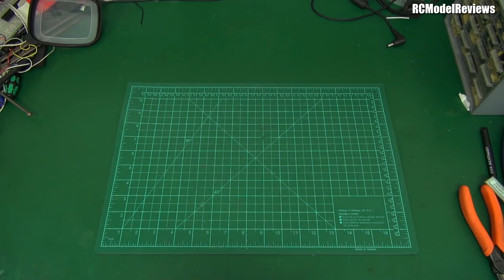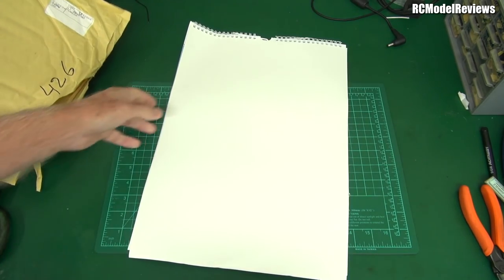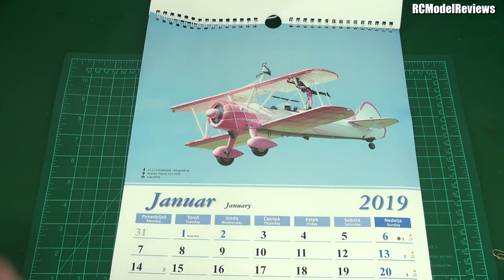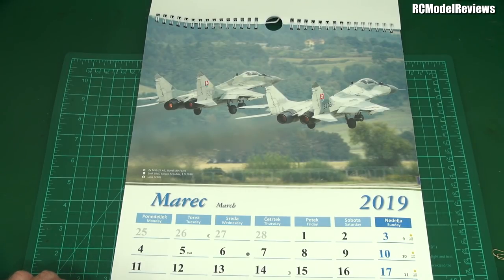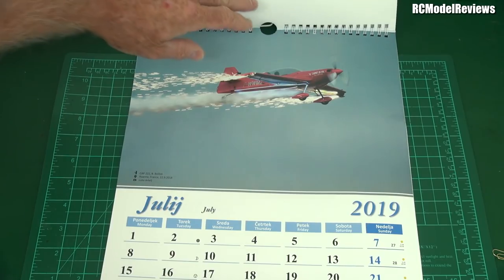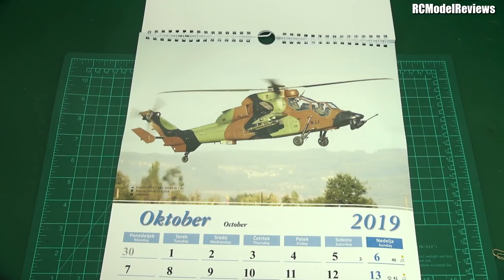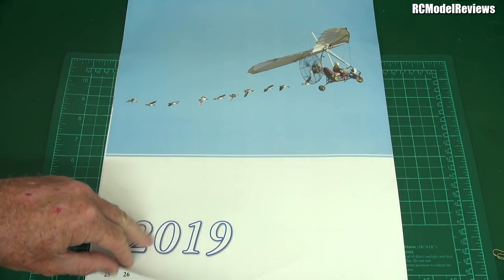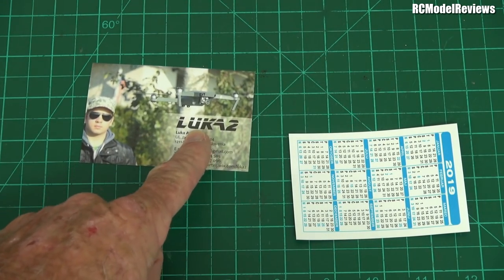Mailbag: Luka's 2019 calendar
Every year Luka sends me one of his aviation calendars, filled with excellent photographs of full-sized aircraft.   Let's take a look at the 2019 edition!